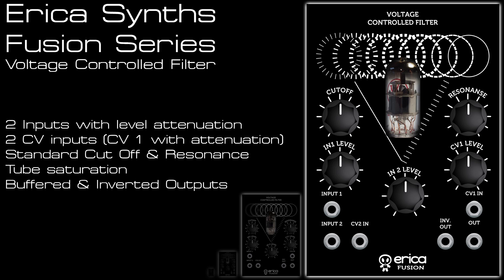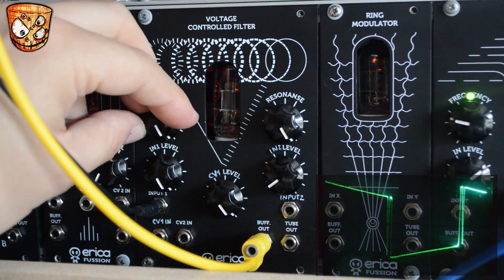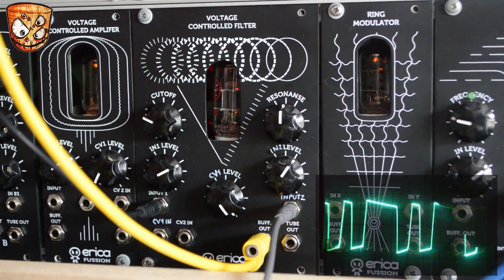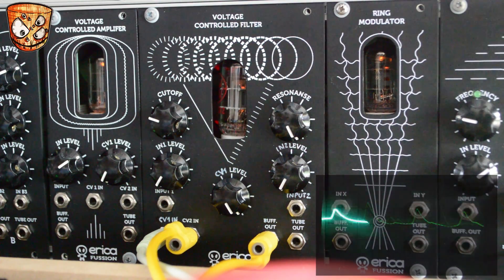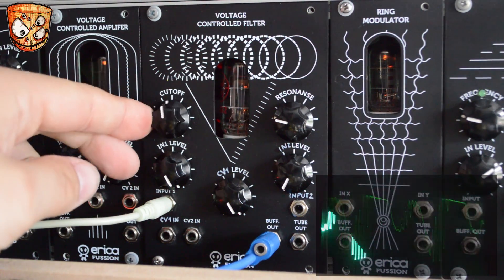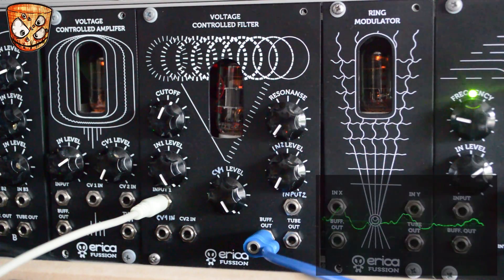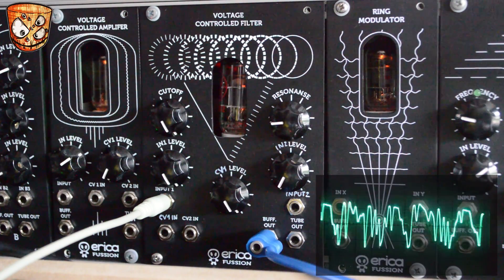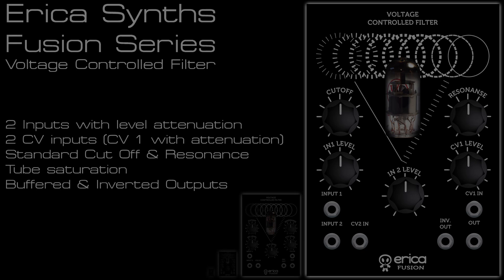Erica Synths Fusion Series - Tube Voltage Controlled Filter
Here's the third video in a series of five going through the Erica Fusion range of Tube modules. Check my channel for videos on the VCO Mixer and Delay & Chorus modules. Coming next will be the Ring Modulator and the VCA.